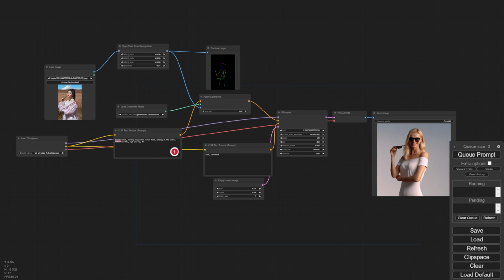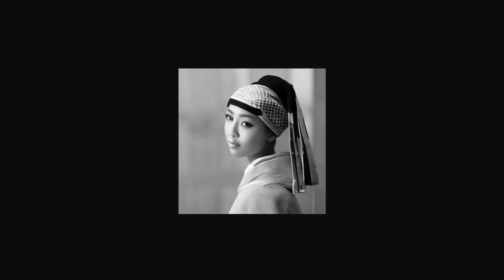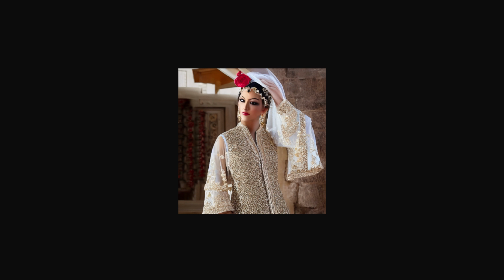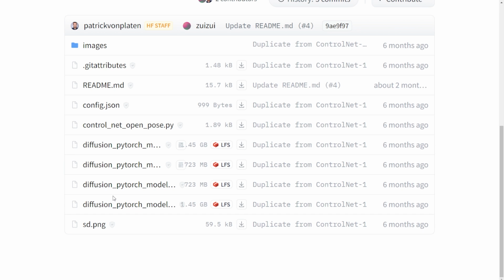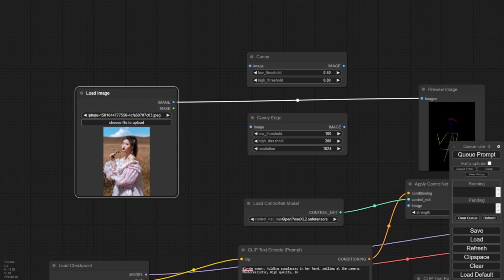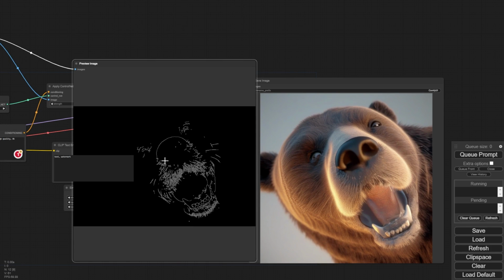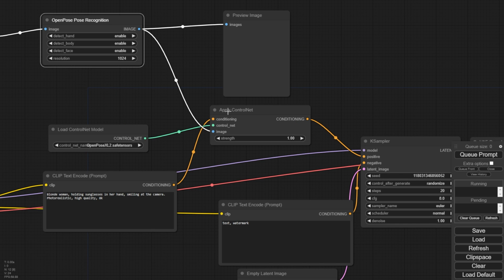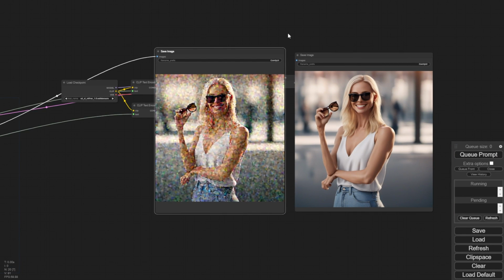The Ultimate Guide to Master Comfy UI Controlnet: Part 1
This is technically part 4 in our Comfy UI Series. In this series, we will be covering the basics of ComfyUI, how it works, and how you can put it to use in your projects.

In this first part, we will be covering the basics of Controlnet, what it is, and what it does. We will also explain the basics of Understanding, and how you can use it to control ComfyUI.

Sdxl canny :- (will post later)